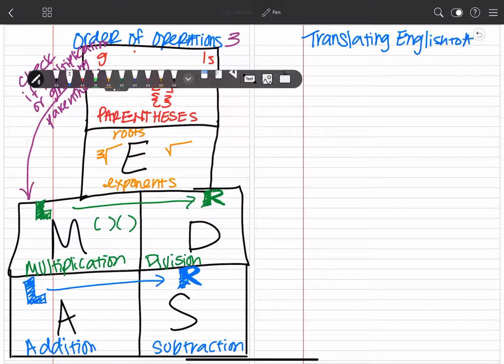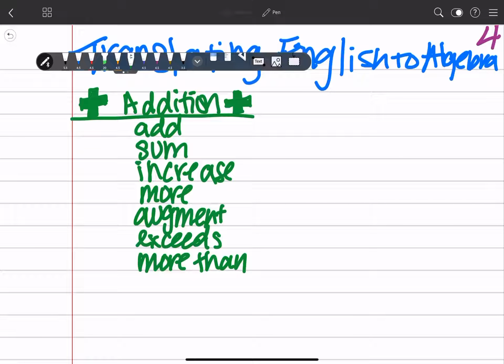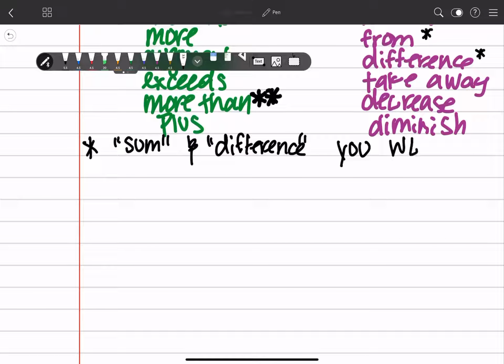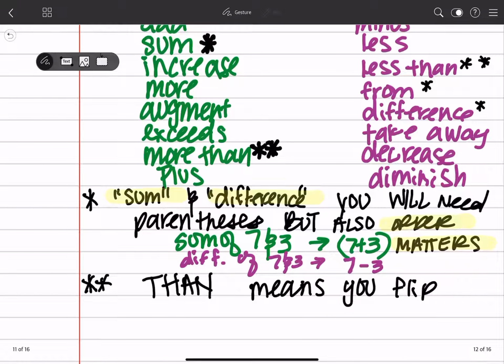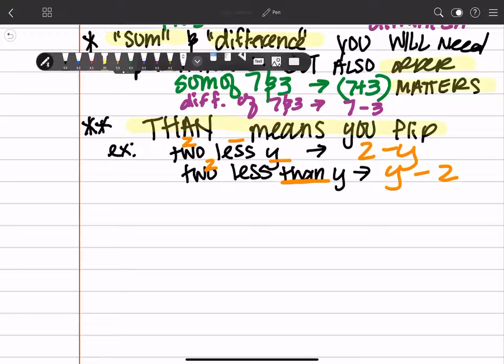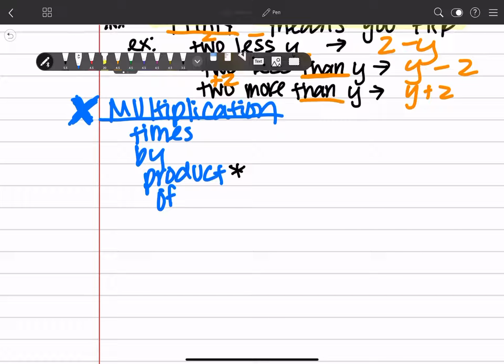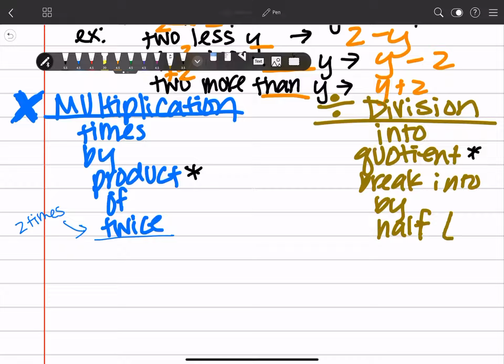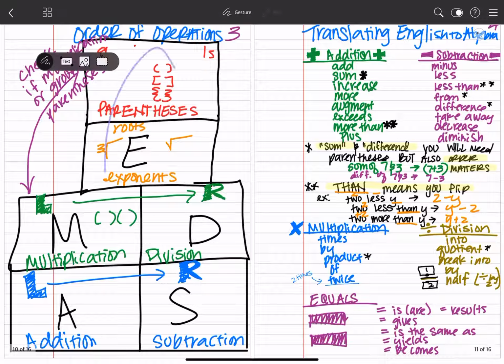Translating English to Algebra